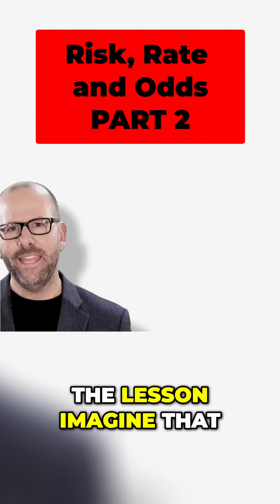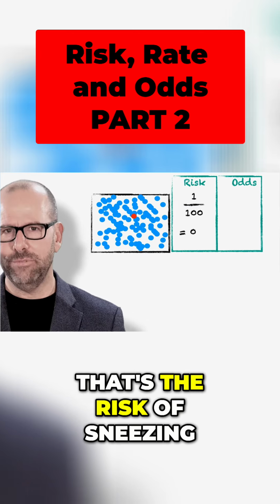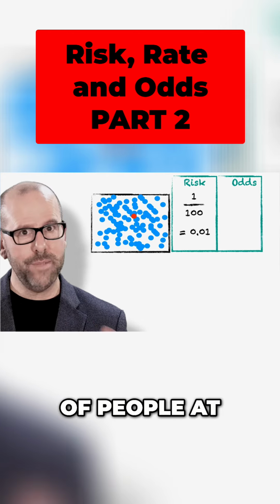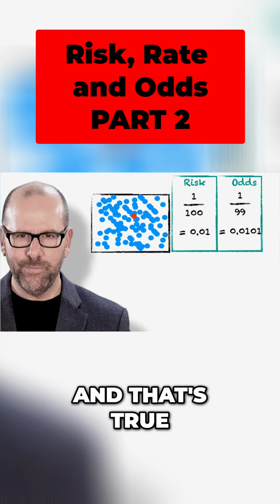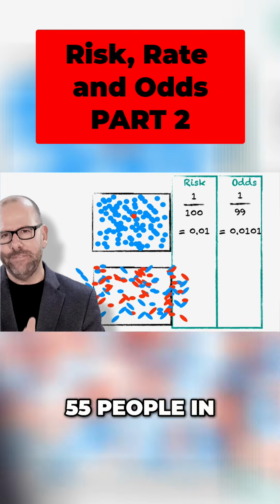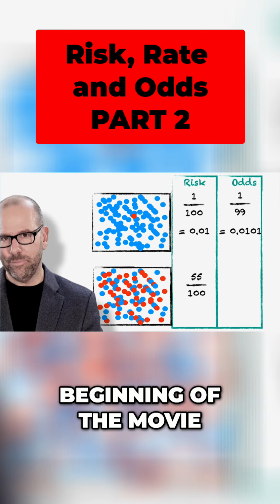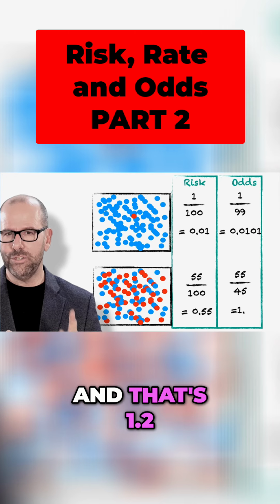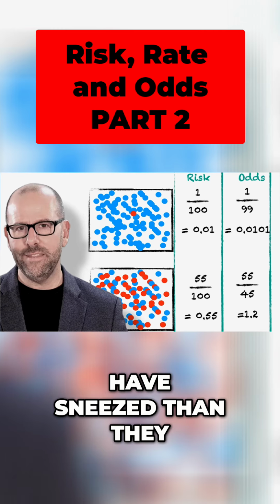Risk, Rate, and Odds: Public Health Explained Simply!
Risk, rate, and odds demystified! Grasp key public health & epidemiology concepts: Risk = chance of illness. Rate = considers individual time contribution. Odds = event likelihood. Understand their differences!